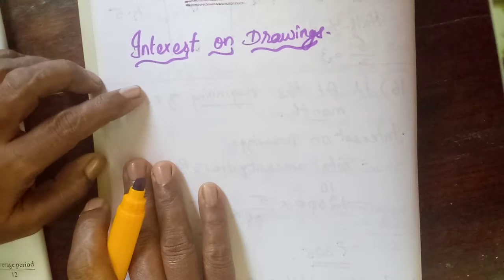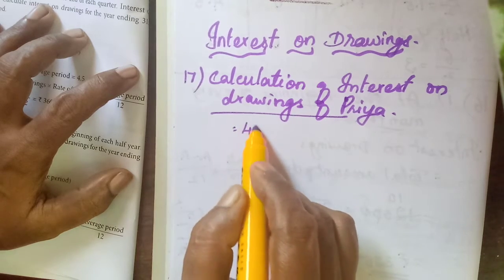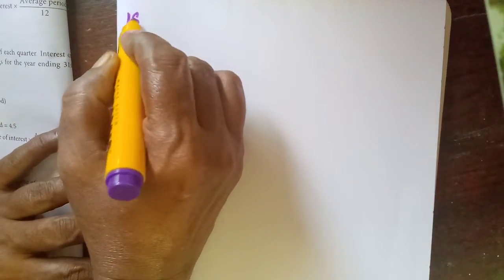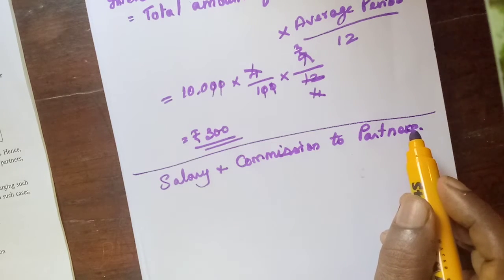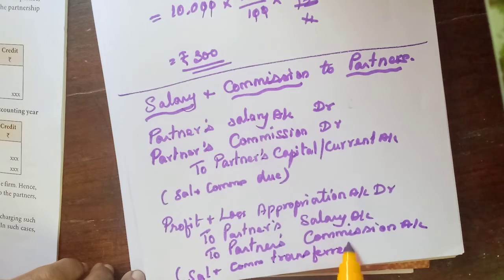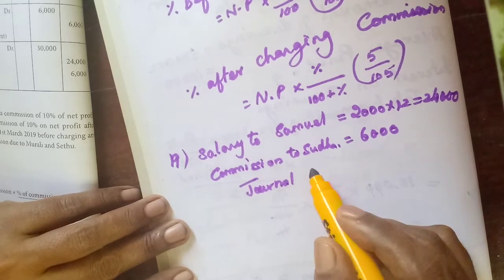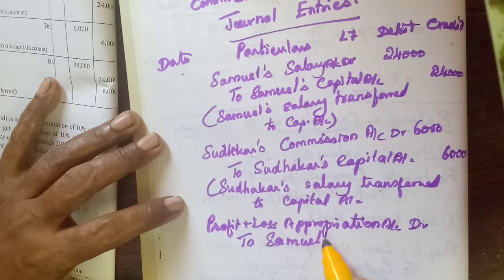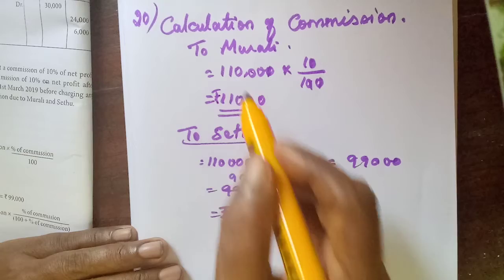Grade XII Accountancy - lnterest on Drawings - Average Period 28/09/2020 - 9 a. m.